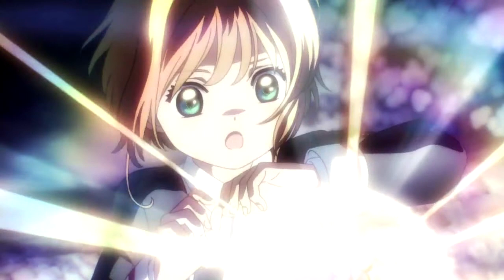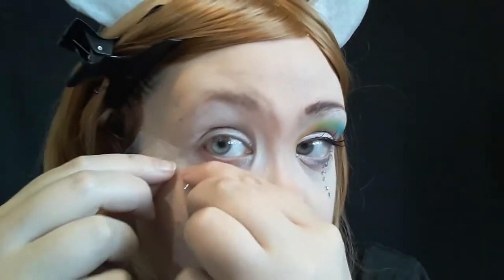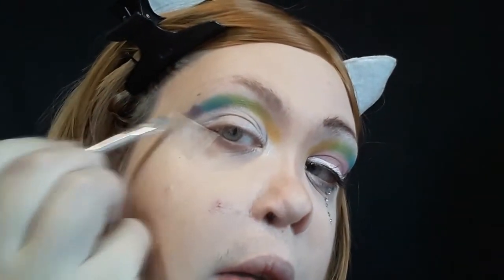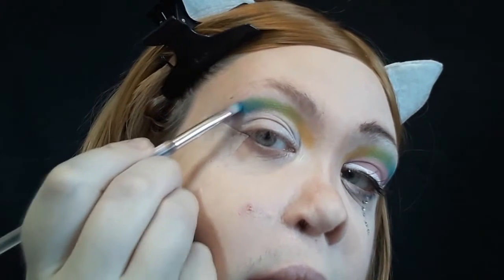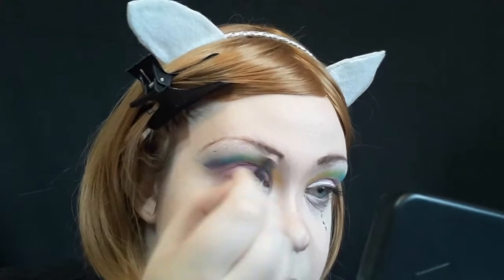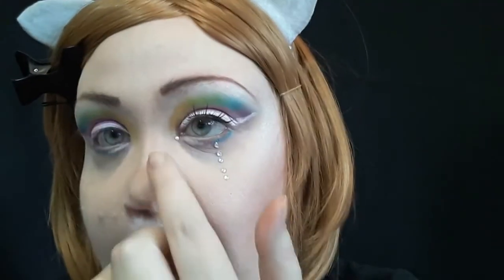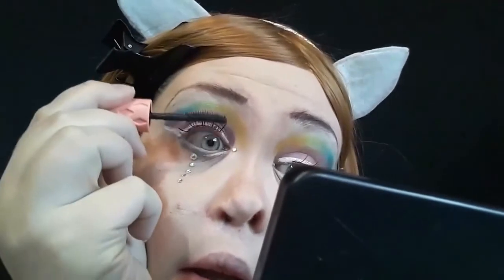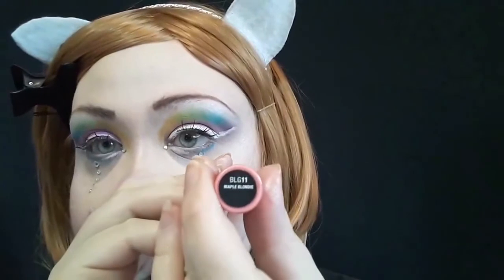Card Captor Sakura Clear Card Inspired Tutorial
Hello Unicorns!

I am so in love with Card Captor Sakura and had a lot of fun creating this fun pastel yet bright look for you all! I hope you all enjoy the look!!!

Eyes:
AOA Studio Wonder Cover HD Concealer in Highlight
Kat Von D Vida Mi Loca Remix Pallet
BH Cosmetics 28 Color Smokey Eyes pallet
Wolfe Face paint in white
Wet N Wild On Edge Longwearing Eye Pencil in HyperSky
Rimmel London Scandal Eyes Waterproof Kajal in Nude
Benefit Bad Gal Lash Mascara
Random Lashes off Ebay
Rhinestones
Duo Lash Adhesive
Wet N Wild Eyeliner in Taupe (for Brows)

Lips:
NYX Butter Gloss in Maple Blondie
Random Ebay Liquid Lipstick

Face:
Korpse Kosmetics Victorian Sirens Glow
City Colors Blush Quad in Collection 1
Lorac TANtalizer Highlighter and Matte Bronzer Duo (Bronzer only)

Help me to get a new lens for my camera! I will send you something back in return!!